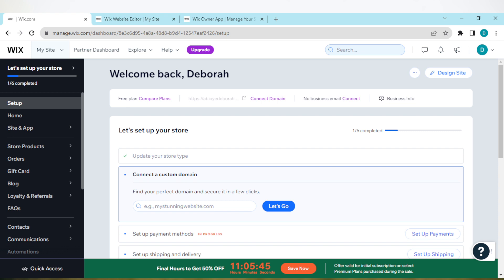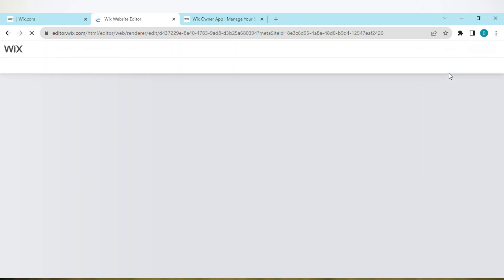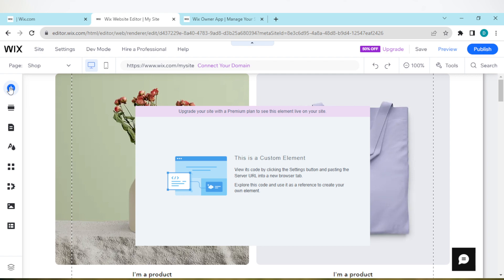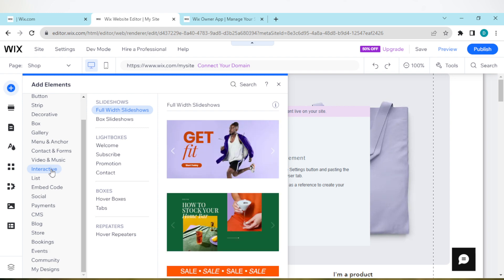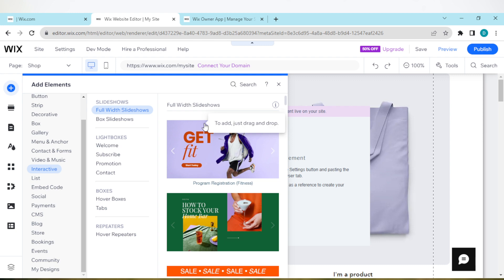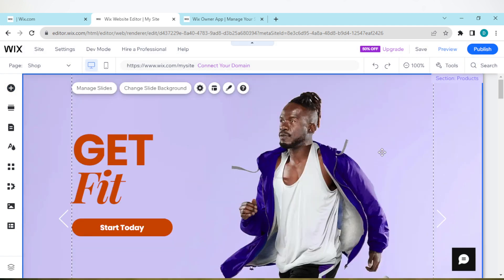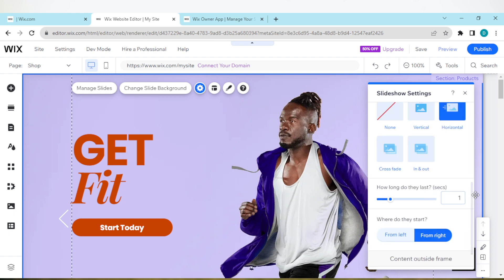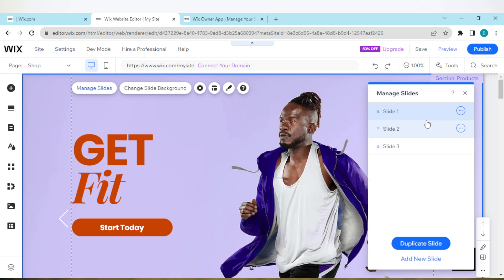How To Create an Impressive Slideshow on Wix (Easiest Way)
Today we talk about How To Create an Impressive Slideshow on Wix, so stay until the end of the video to see the full explanation.